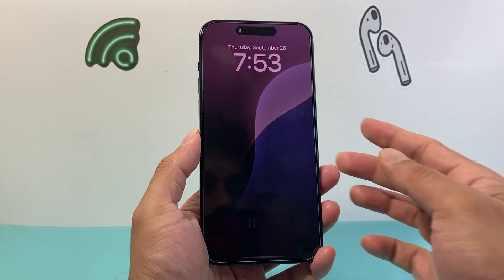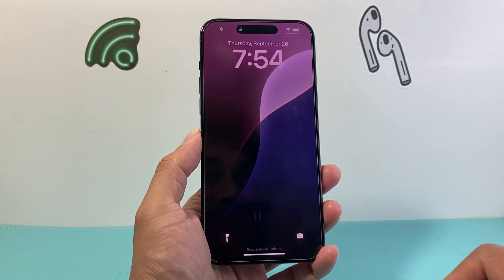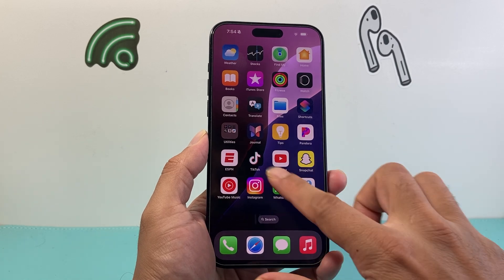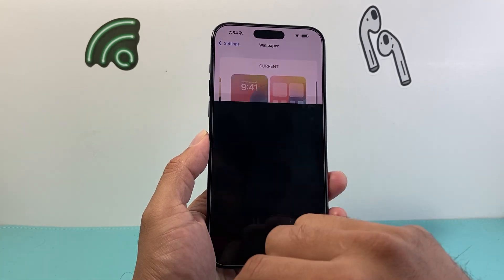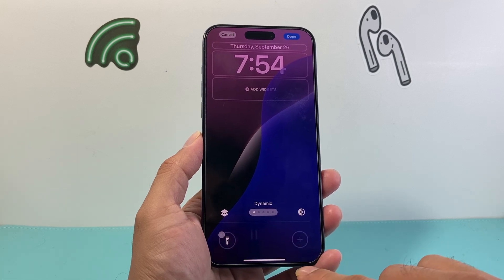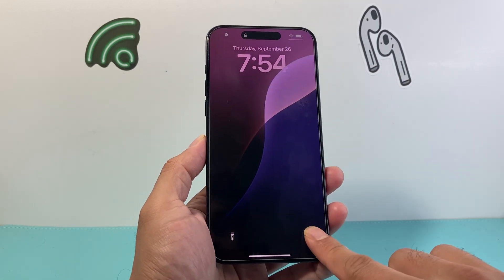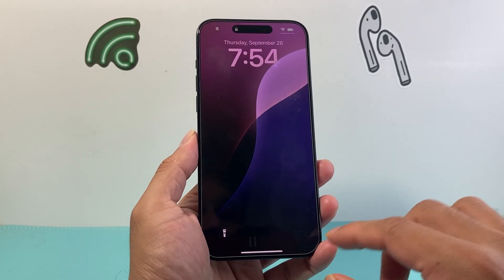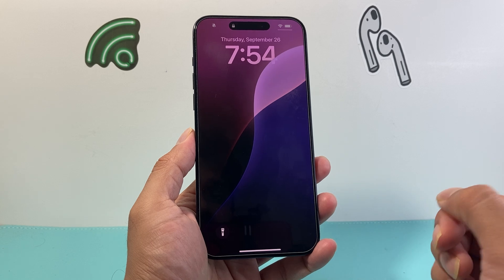How To Remove Camera From Lock Screen on iOS 18!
iOS 18 now let's you remove the camera access from the Lock Screen on your iPhone! In this video I show you how to remove and disable the camera access from the Lock Screen on your iPhone on iOS 18!